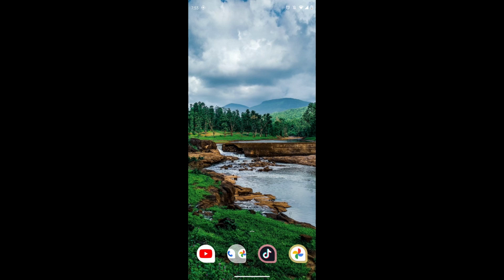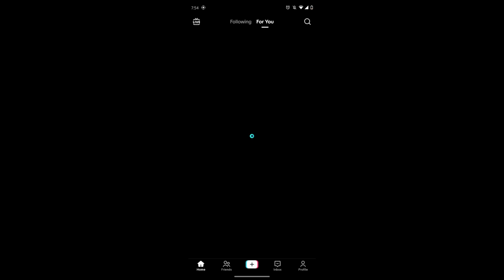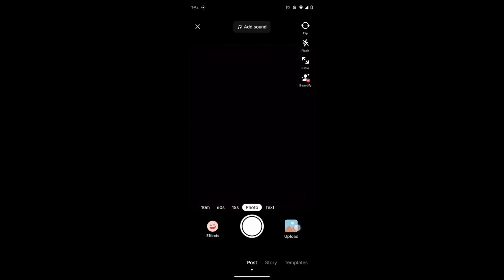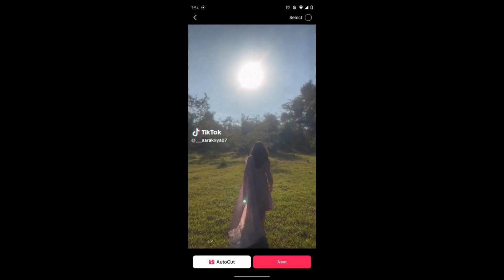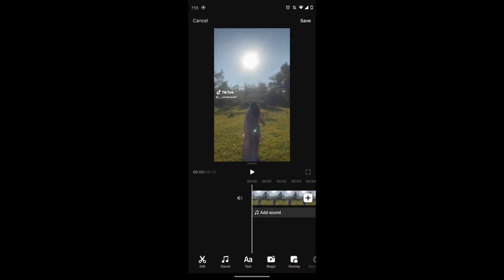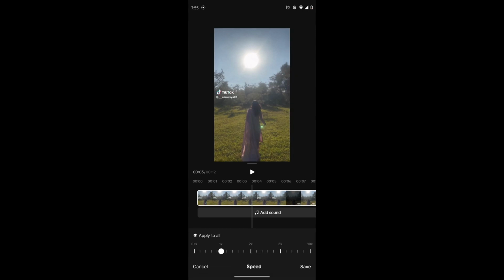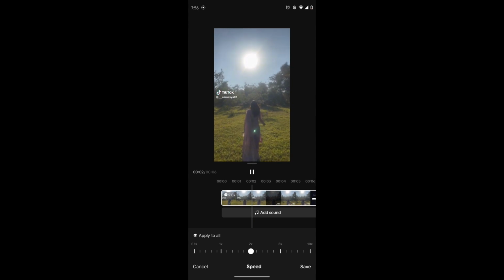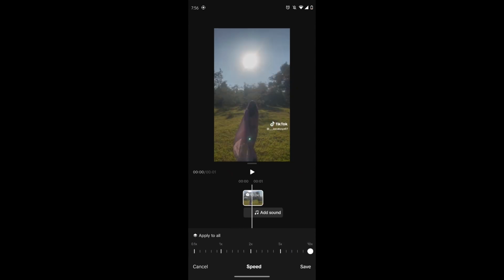How to Create Slow Motion Video on TikTok?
Craving that cinematic slow-motion effect for your TikTok masterpieces? GadgetGrasp101 is here to show you how! Ditch the confusing edits and discover two effortless ways to create jaw-dropping slow-motion videos right within the TikTok app.